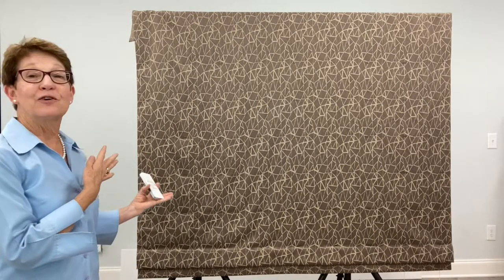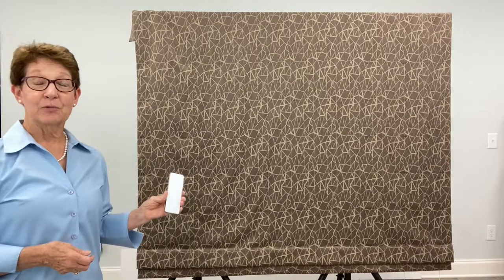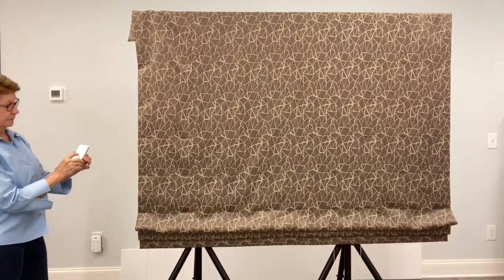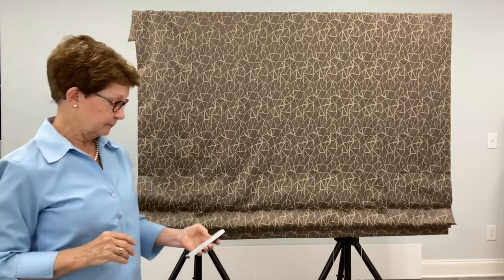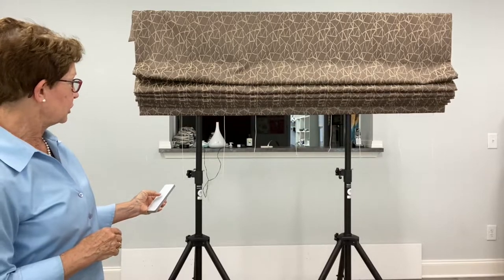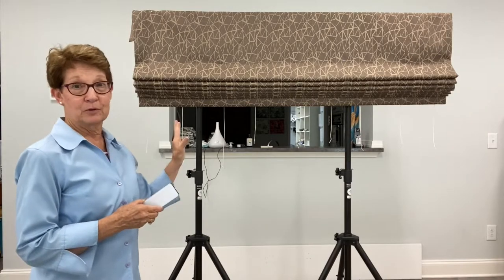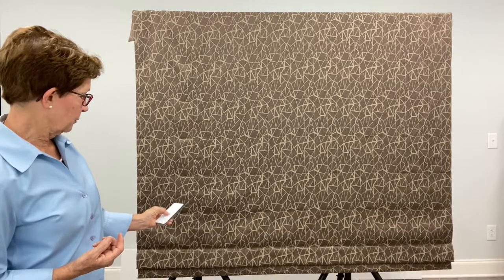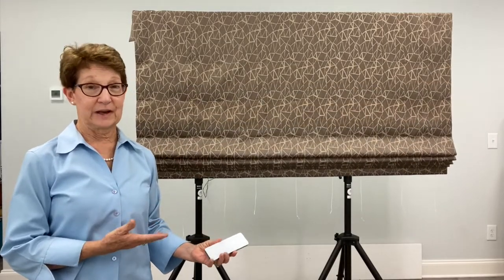Basic Programming for R TEC Automation Shades